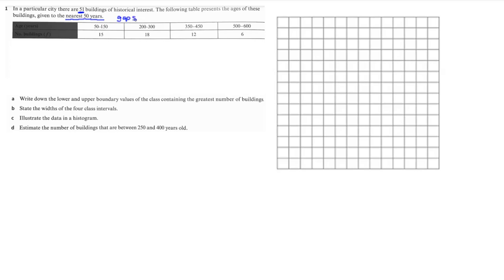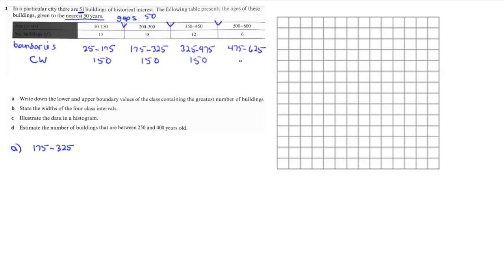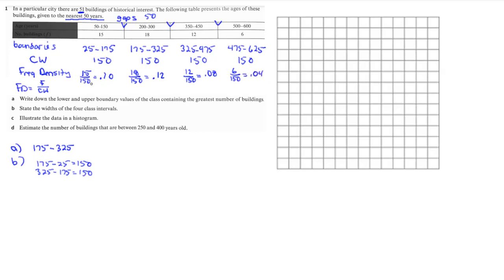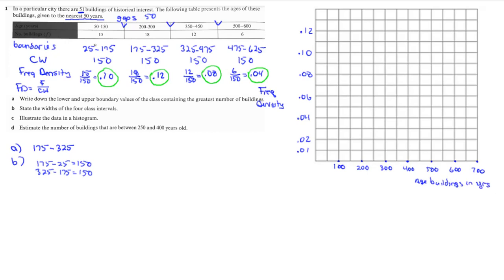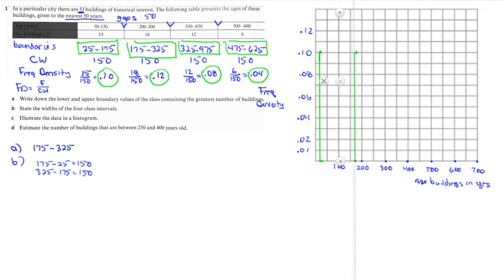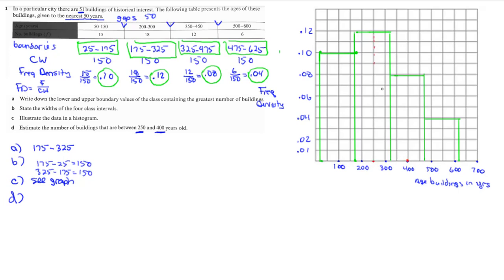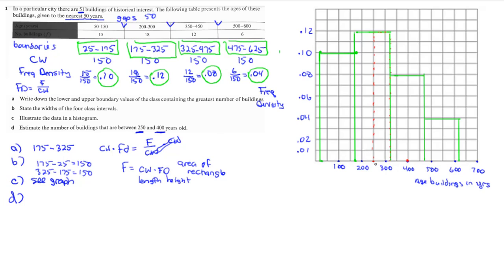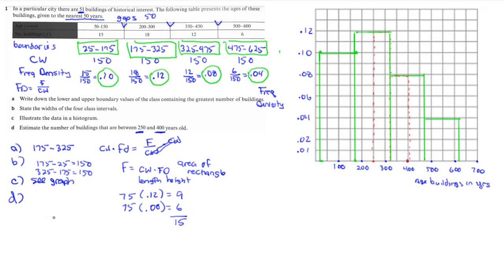S pg. 10 # 1